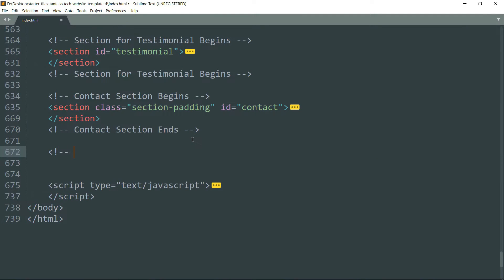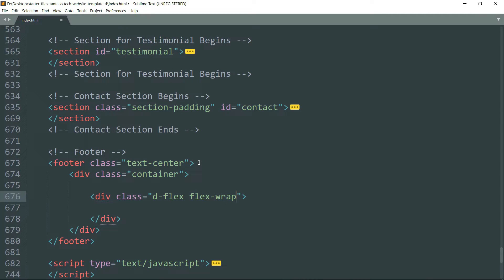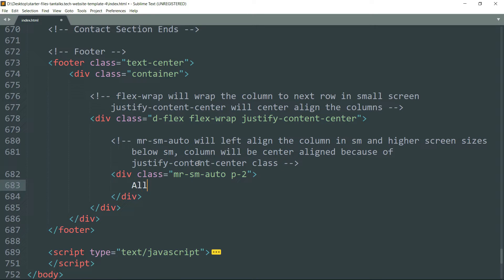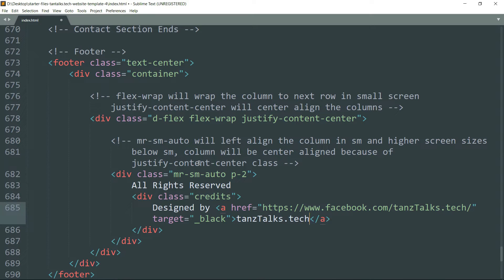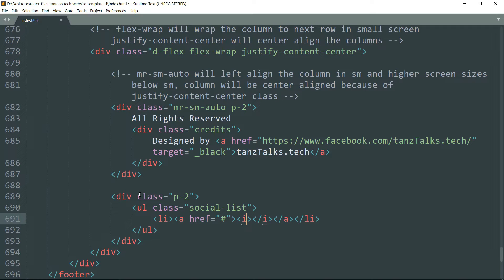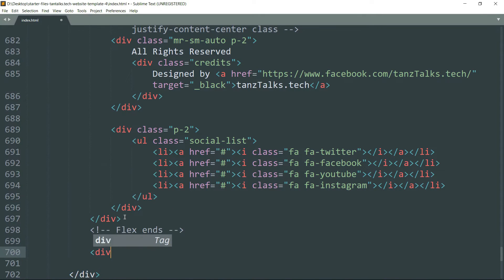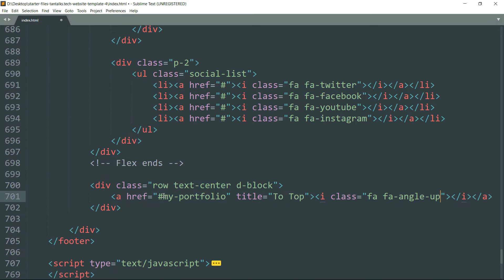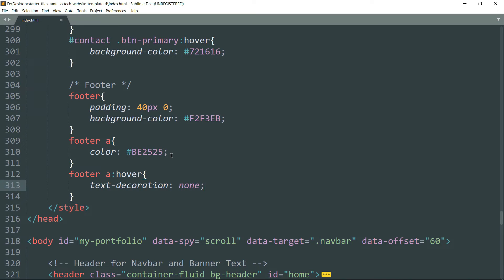11/15: Footer | Create Portfolio Theme Responsive Bootstrap Website